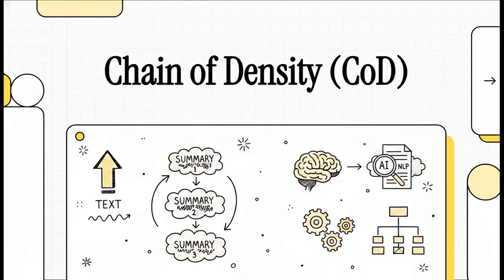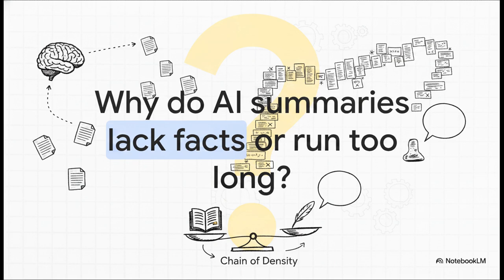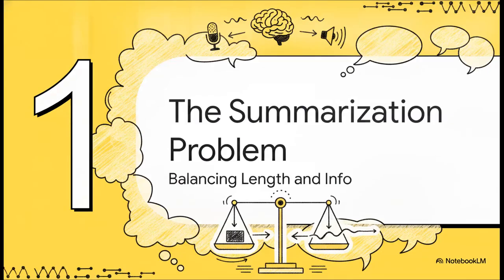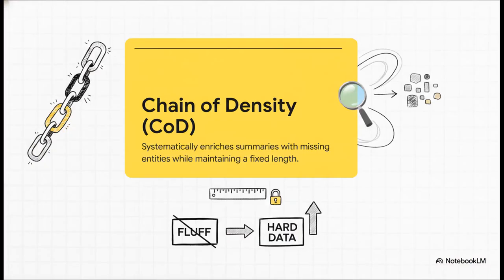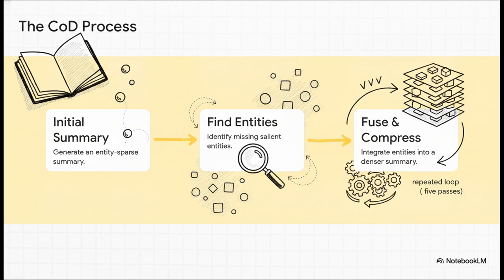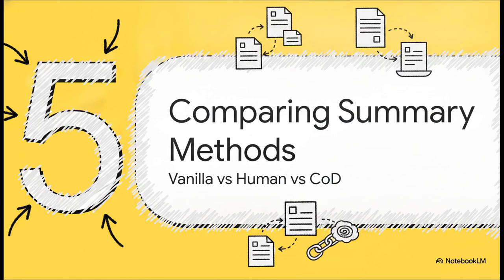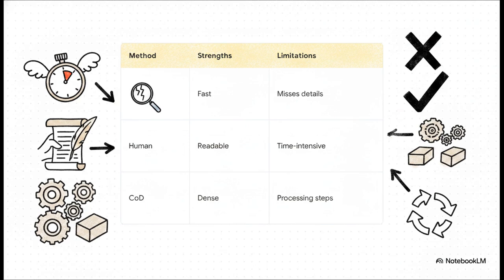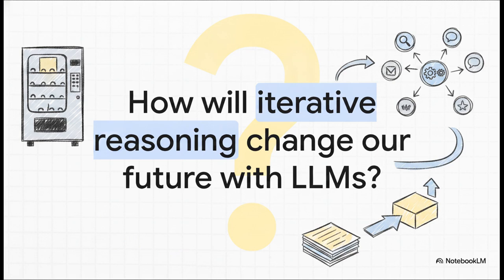28. Chain of Density (CoD) Explained | Advanced AI Prompt Engineering for Better LLM Summaries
Want to generate AI summaries that contain more information without becoming longer? In this video, you'll learn Chain of Density (CoD), one of the most powerful prompt engineering techniques for improving Large Language Model (LLM) summarization.

Unlike traditional summarization methods, Chain of Density uses an iterative refinement process that continuously identifies missing entities and compresses them into a fixed-length summary. The result is a concise, information-rich, and highly readable output.

Whether you're building AI Agents, Retrieval-Augmented Generation (RAG) systems, enterprise AI applications, or learning prompt engineering, this technique can significantly improve the quality of AI-generated summaries.

📚 In this video you'll learn:
✔ What is Chain of Density (CoD)?
✔ Why Traditional Summarization Loses Information
✔ How CoD Works
✔ Iterative Refinement Process
✔ Fixed-Length Summarization
✔ Entity Density Explained
✔ Information Compression
✔ Self-Critique in AI
✔ Prompt Engineering Template
✔ Chain of Density vs Traditional Summarization
✔ CoD vs Chain of Thought (CoT)
✔ CoD Use Cases
✔ Advantages & Limitations

How Chain of Density Works:
1️⃣ Generate an Initial Summary
2️⃣ Identify Missing Important Entities
3️⃣ Rewrite the Summary Without Increasing Length
4️⃣ Compress Existing Information
5️⃣ Add New High-Value Details
6️⃣ Repeat Multiple Refinement Cycles
7️⃣ Produce a Dense, Accurate Final Summary

Key Concepts Covered:
• Chain of Density (CoD)
• Prompt Engineering
• AI Summarization
• Large Language Models (LLMs)
• Entity Density
• Information Compression
• Iterative Refinement
• Self-Critique
• Prompt Templates
• AI Content Optimization
• Explainable AI
• Advanced Prompting

Benefits of Chain of Density:
✅ More Information in the Same Length
✅ Better Summary Quality
✅ Higher Entity Coverage
✅ Improved AI Accuracy
✅ Easier Human Review
✅ Better Knowledge Retention
✅ Optimized LLM Outputs

Limitations:
❌ Domain-Specific Performance May Vary
❌ Requires Well-Designed Prompts
❌ Additional Iterations Increase Processing Time
❌ Balancing Density and Readability Can Be Challenging

Real-world Applications:
📄 Document Summarization
📰 News Summaries
📚 Research Paper Summaries
⚖️ Legal Document Analysis
🏥 Medical Report Summaries
💼 Business Intelligence
🧠 Knowledge Management
🤖 AI Agents

Perfect for:
🎓 AI & Machine Learning Students
💻 Software Developers
🤖 AI Engineers
⚙️ MLOps Engineers
📊 Data Scientists
☁️ Cloud Architects
🚀 Generative AI Developers
🧑‍💼 Prompt Engineering Interview Preparation
📚 Anyone Learning Large Language Models (LLMs)

By the end of this video, you'll understand how Chain of Density enables LLMs to generate concise yet information-rich summaries through iterative refinement, making it one of the most effective prompt engineering techniques for modern AI applications.

👍 If you found this tutorial helpful, Like the video.
📤 Share it with your team and fellow AI enthusiasts.